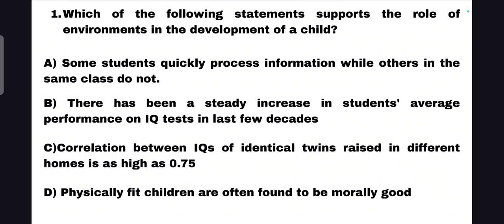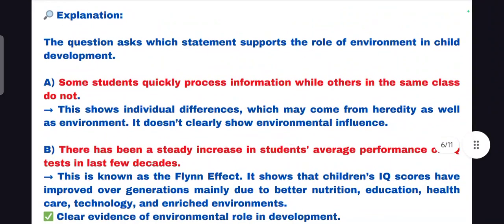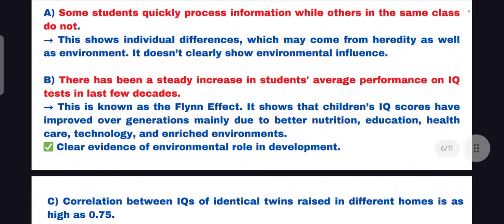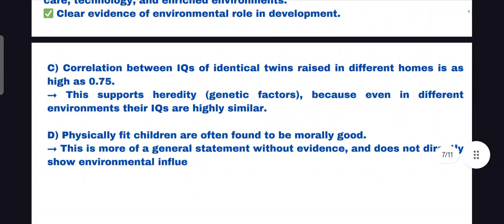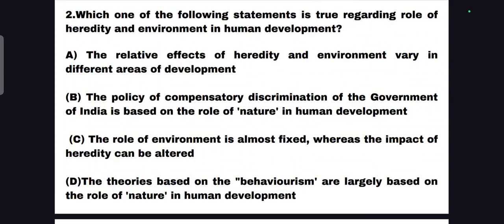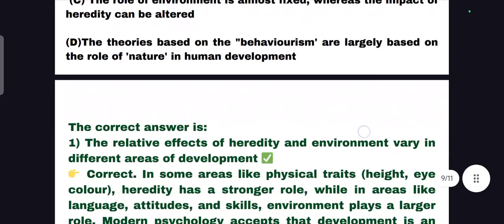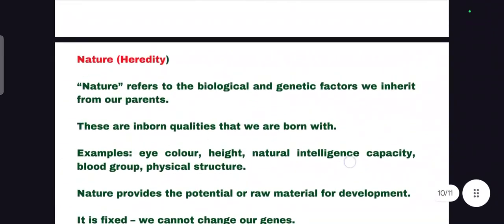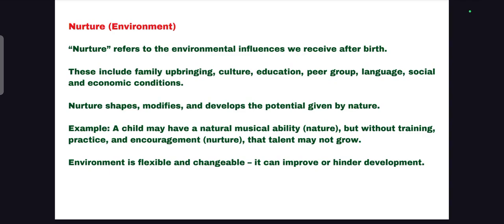CTET PYQ📖. LECTURE 07👨‍🏫. CHAPTER 03. INFLUENCE OF HEREDITY AND ENVIRONMENT ✨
Welcome to EduFlare Academy! 🚀
In this video, we cover CTET Previous Year Questions (PYQ) from Child Development and Pedagogy – Chapter 3: Influence of Heredity and Environment.

You will learn about the role of heredity (nature) and environment (nurture) in a child’s growth and development. This topic is very important for CTET 2025 exam preparation and is frequently asked in Child Development and Pedagogy (CDP).

👉 Key highlights of this video:
✔️ CTET PYQ explanation with answers
✔️ Concepts of Heredity and Environment in Child Development
✔️ Easy-to-understand examples for exam success
✔️ Useful for both CTET Paper 1 and CTET Paper 2